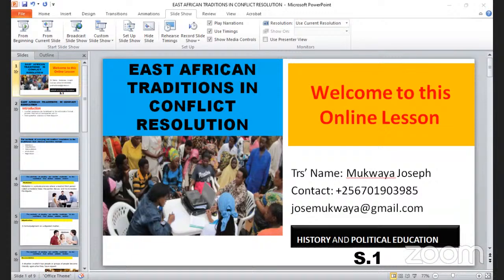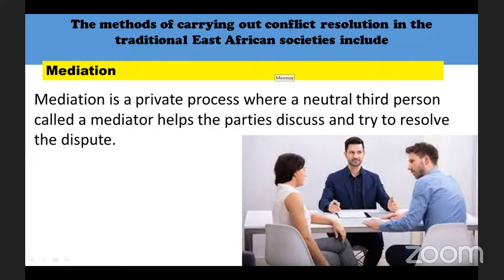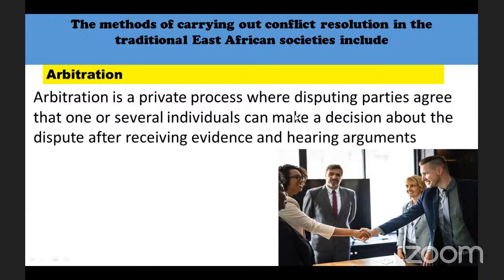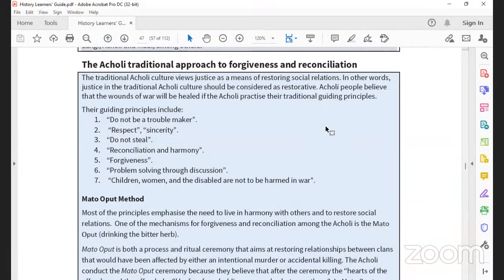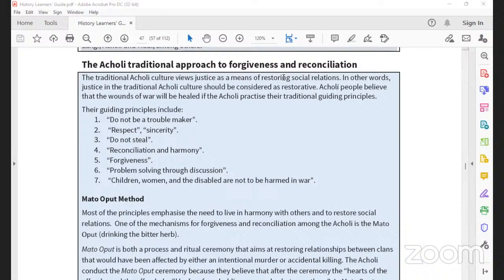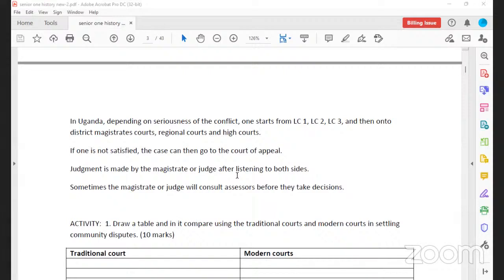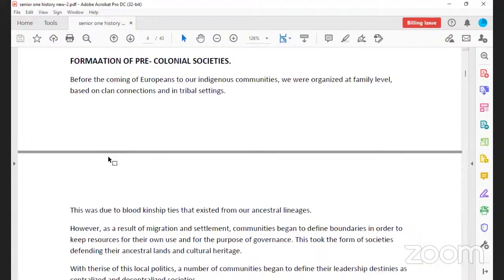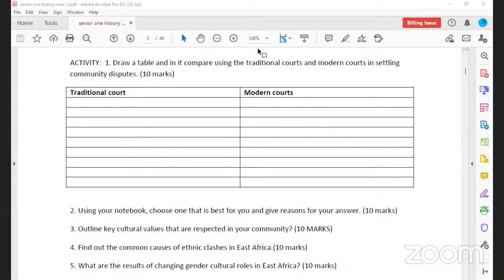Senior One History Live Class Session